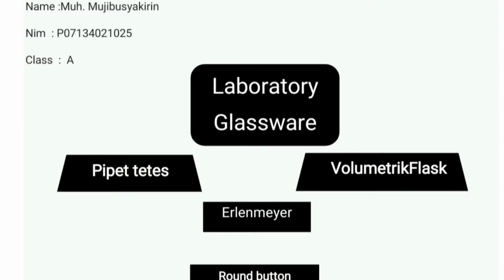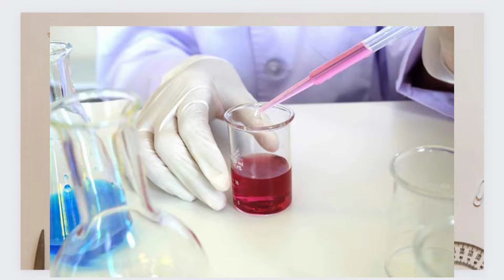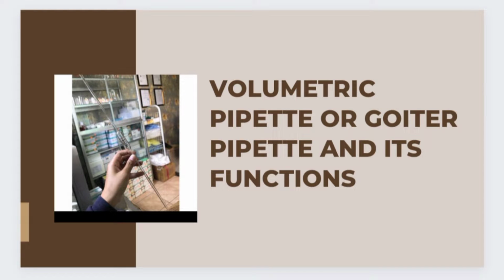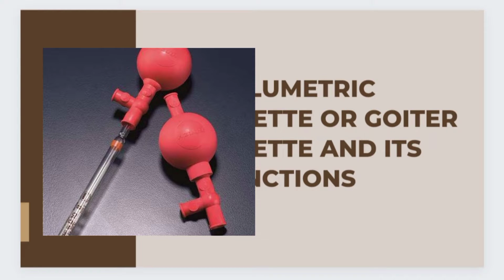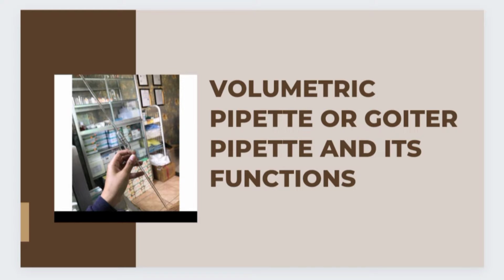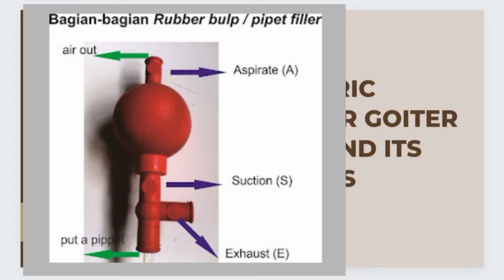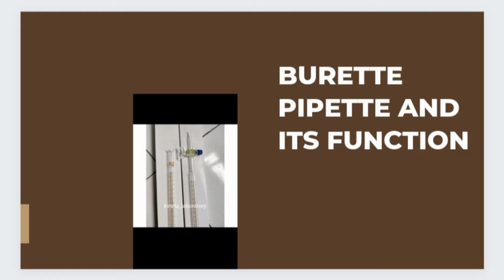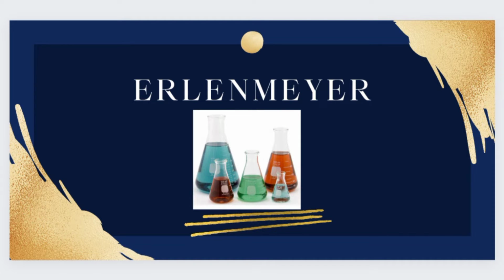Muh. mujibussyakirin. glassware in laboratory🙏